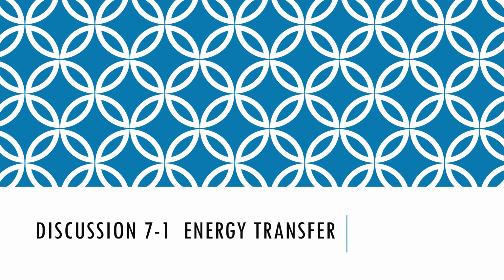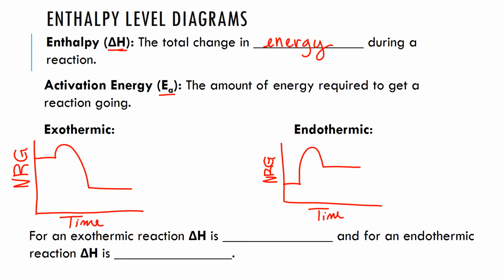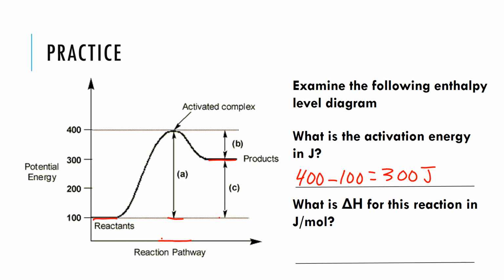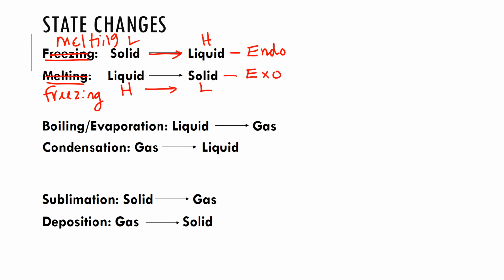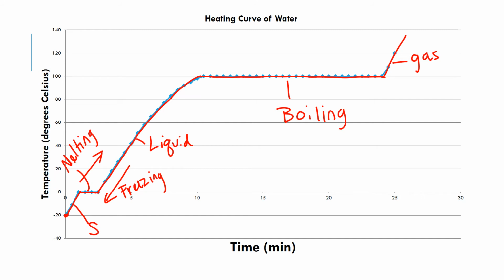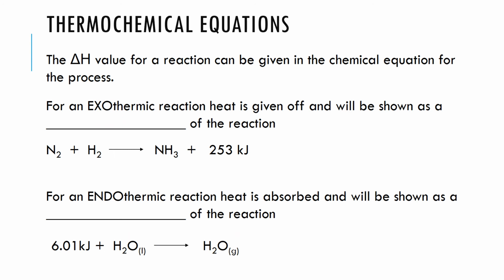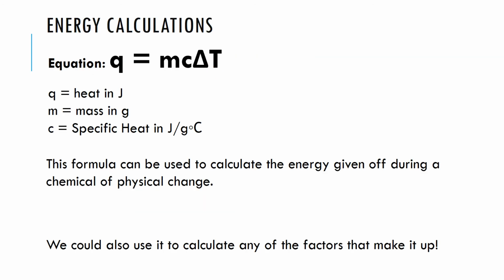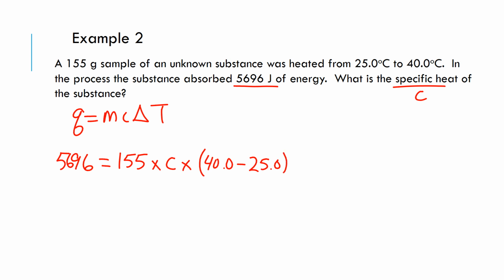Discussion 7-1 - Energy Transfer